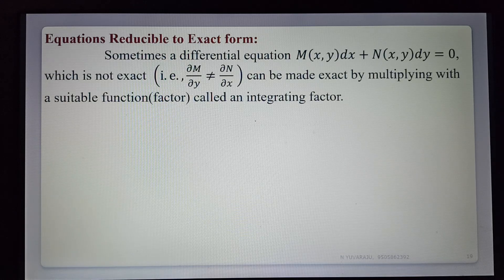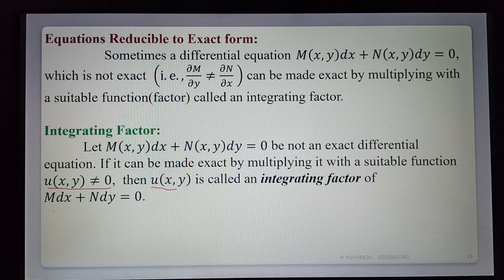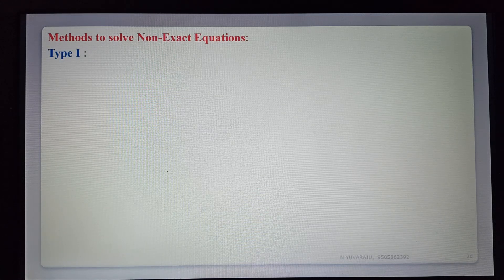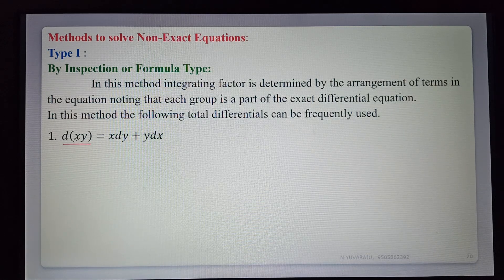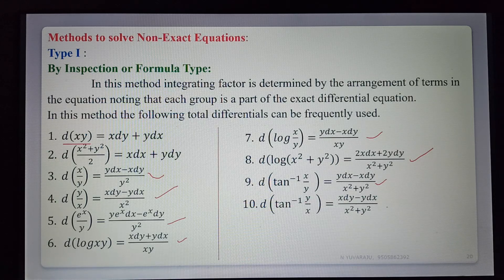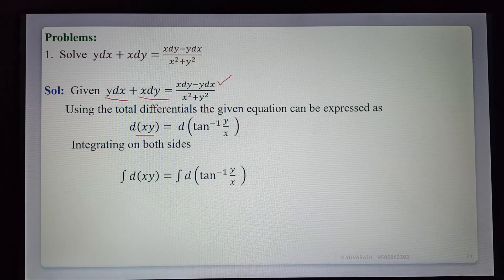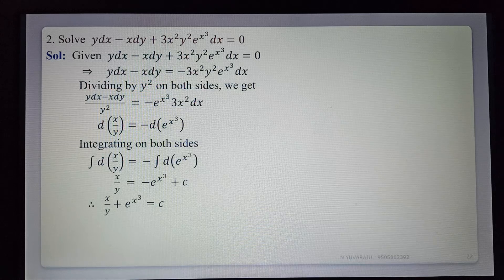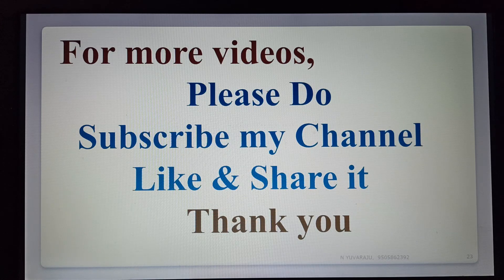Non-Exact Differential Equations, Type-1 II First Order ODE II Yuvaraju Namala II AR new world